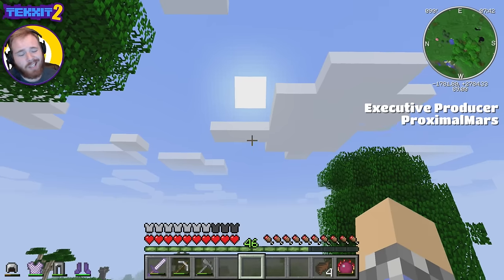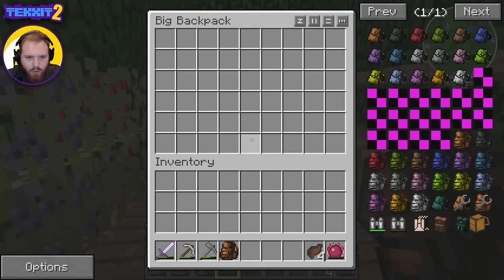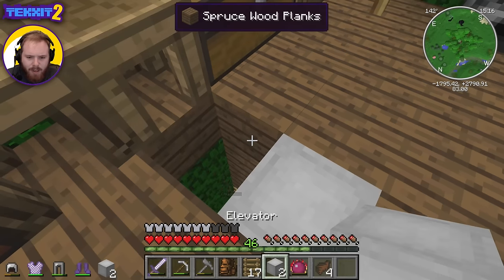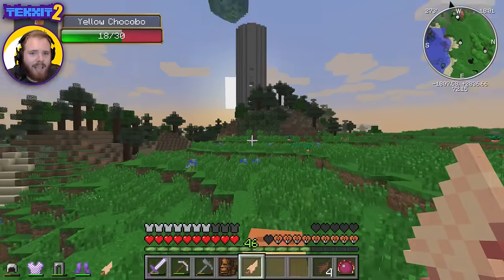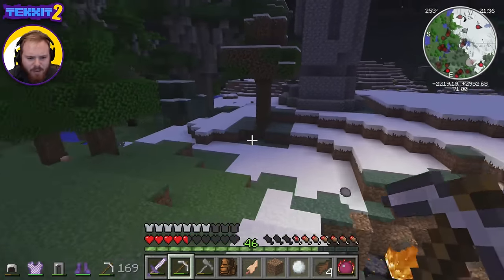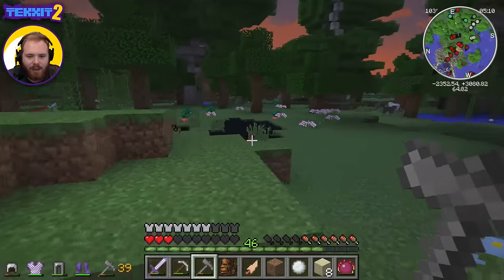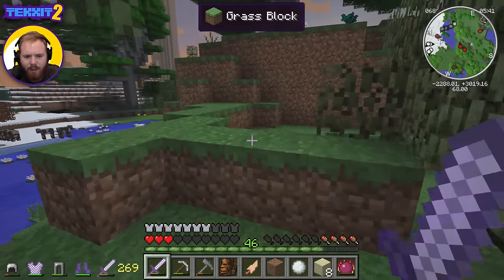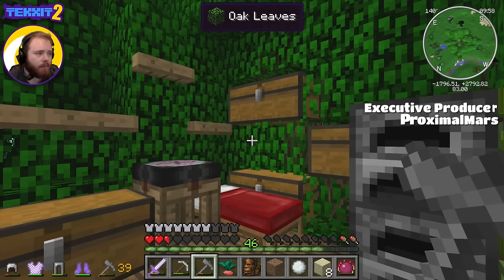The Adventure! | Tekxit 2 | Episode #6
I suppose folks have been getting bored with the stay-at-home Tekkit aspect of the game. So, to spice things up, we're going on Hexxit style adventure!

❖ LINKS ❖

❖ MUSIC ❖